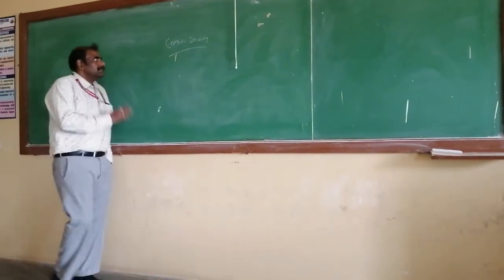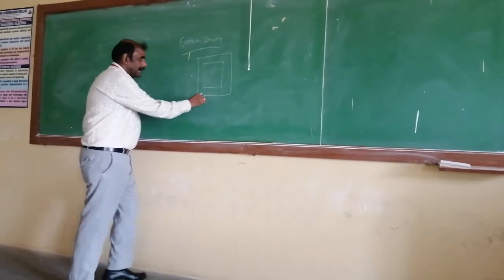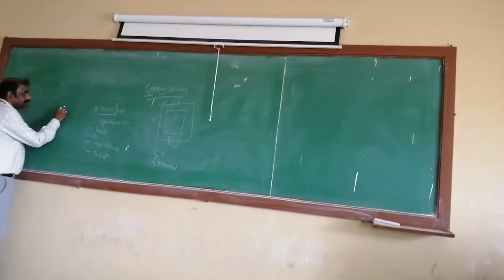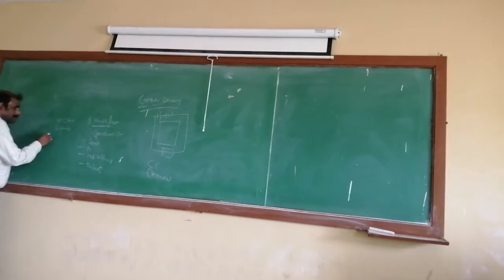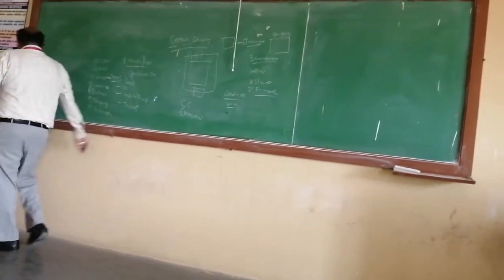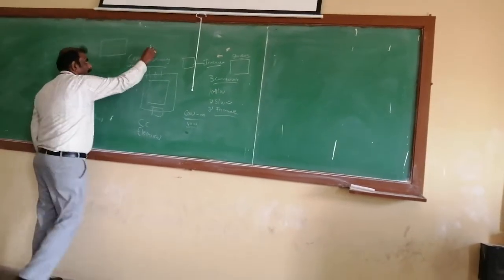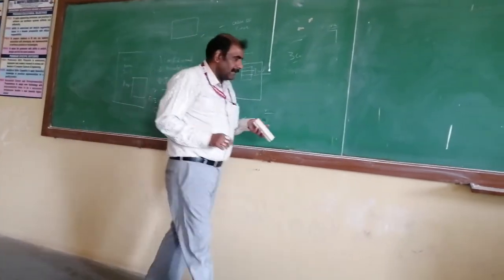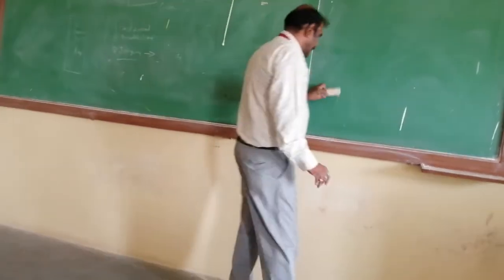Cyber Law Ethics